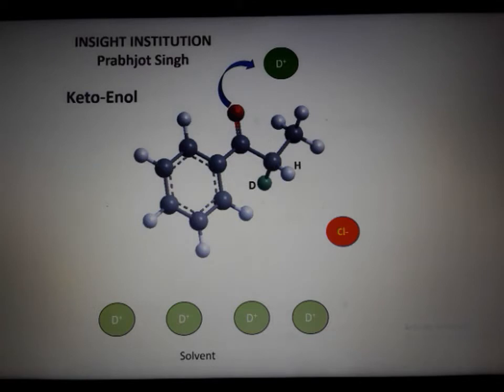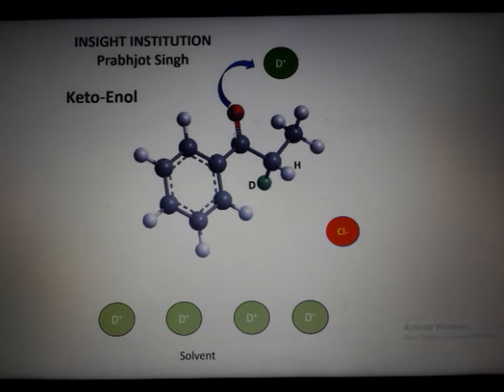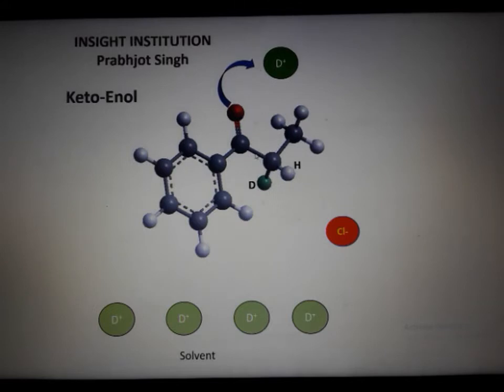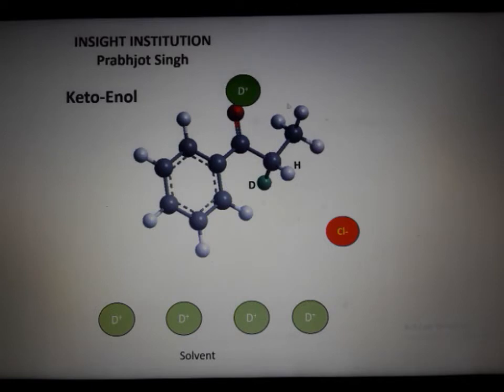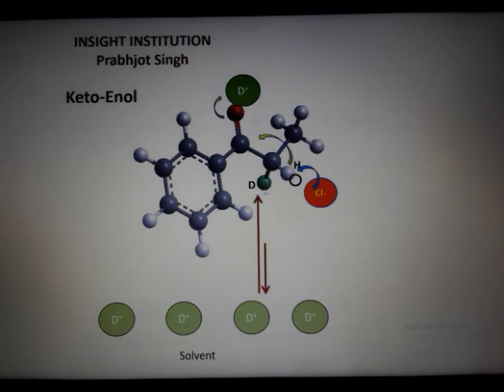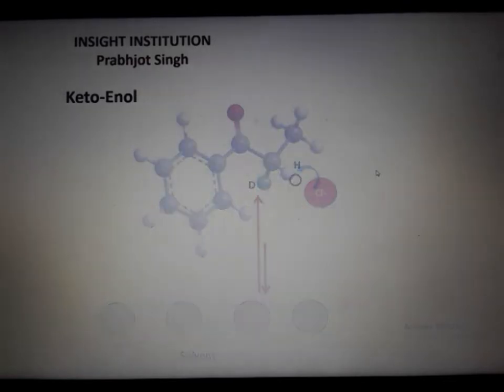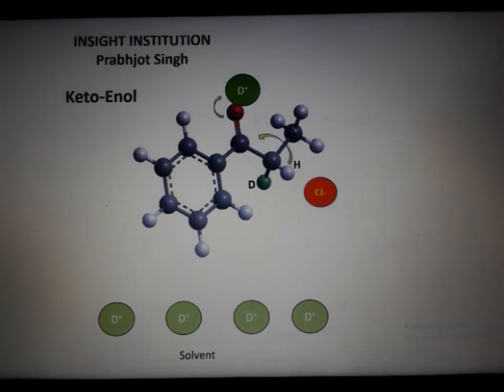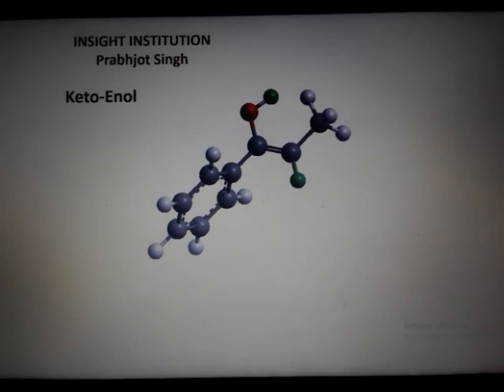Enol CSIR NET IIT JAM ChemNet enolate intro_2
A detailed look at the acid catalyzed keto enol transformation. Share with friends. Let's learn together.